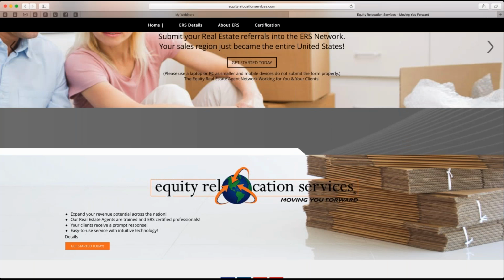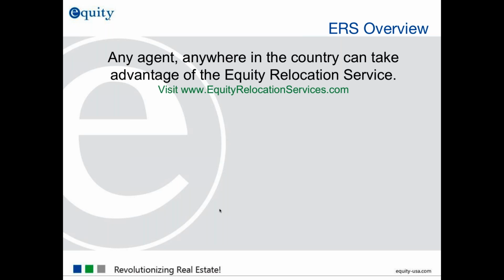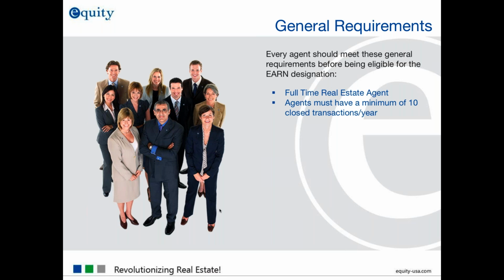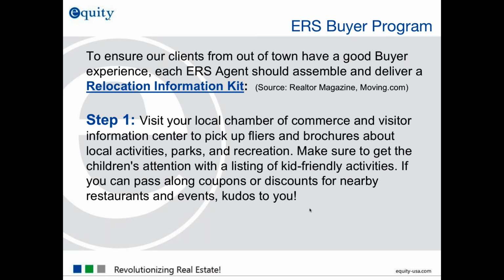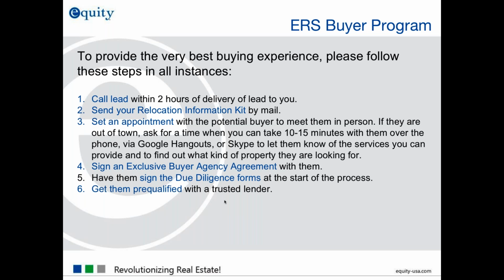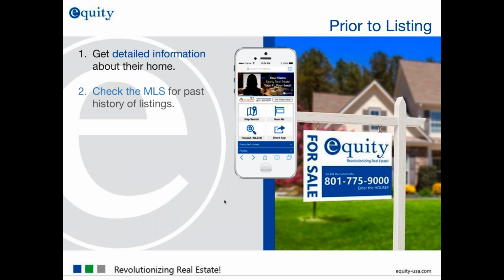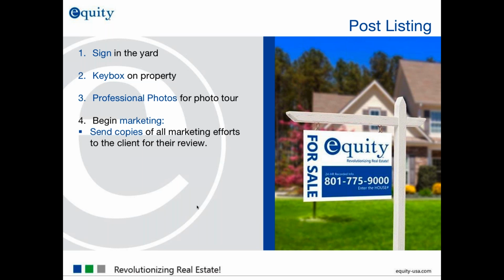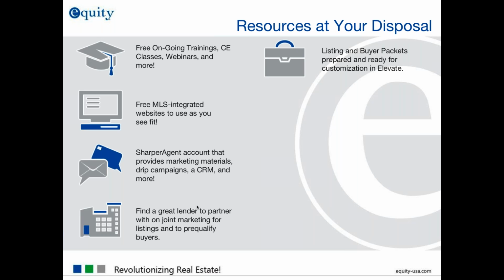ERS Certification Webinar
This webinar is to educate agents about the opportunity being provided by Equity Relocation/Referral Services. For agents that would like the ERS designation, they will need to attend a live training which will be held regularly. for more information.